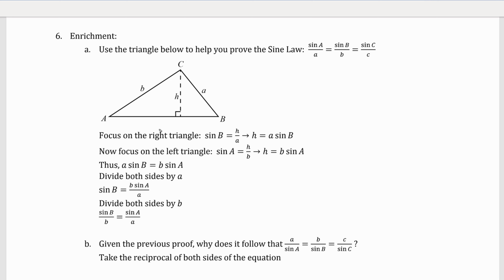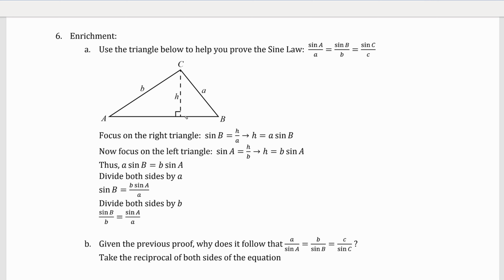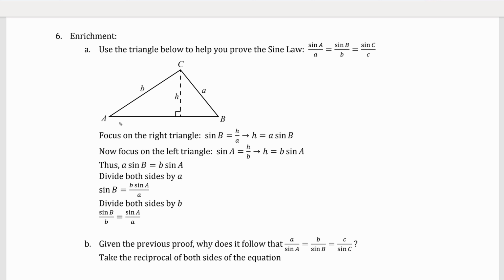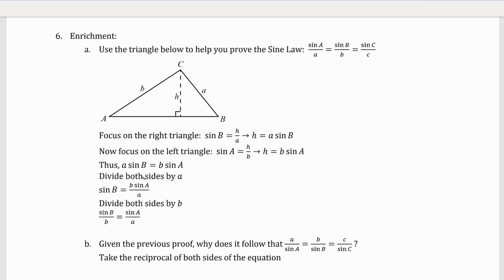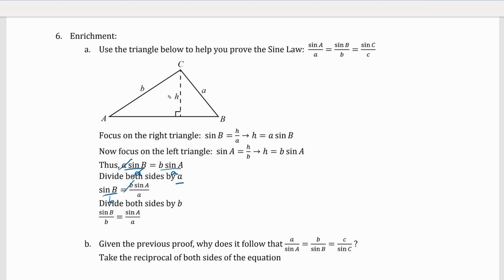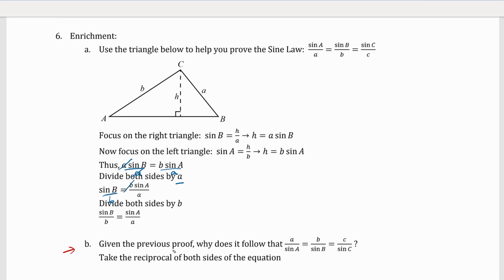BC Pre-Calculus 11 Trigonometry #6